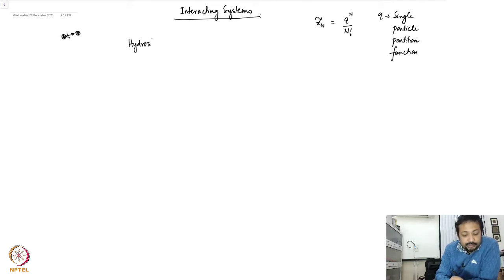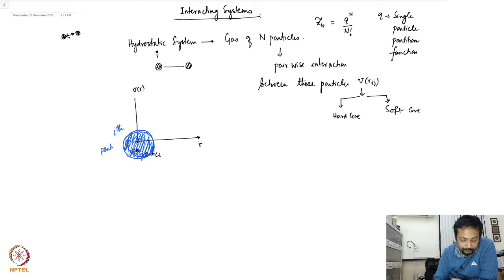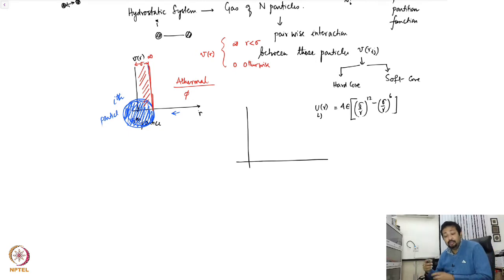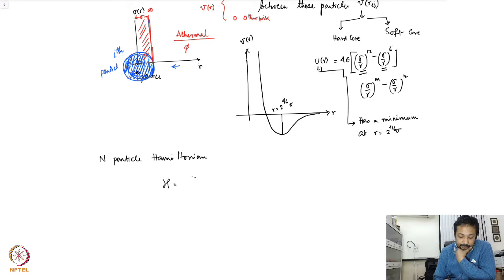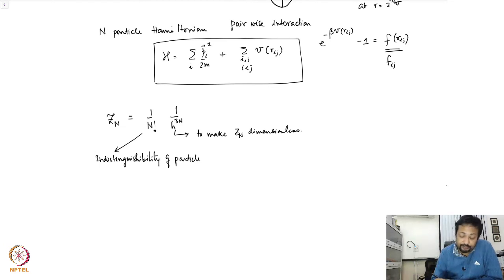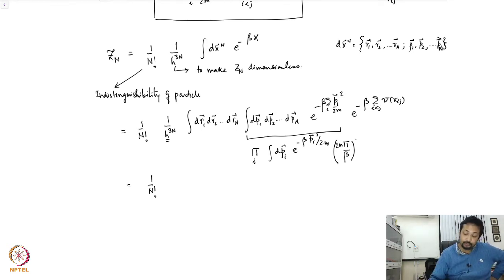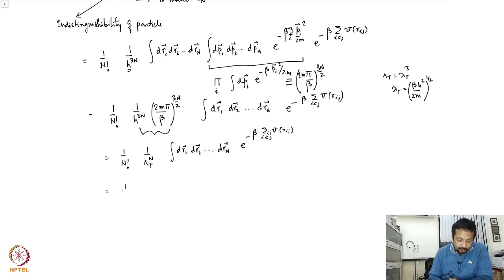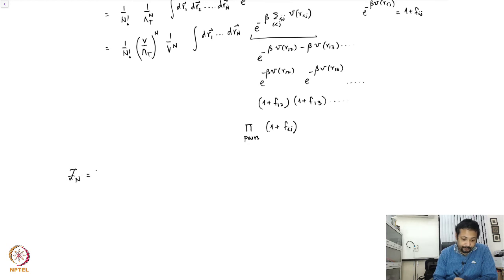mod07lec38 - Interacting System - Part I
Interacting System